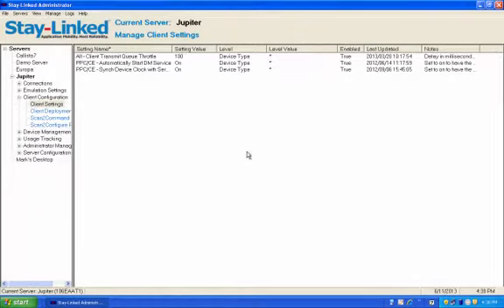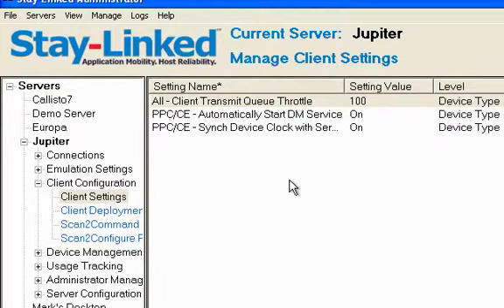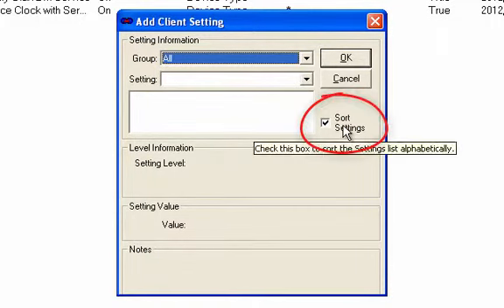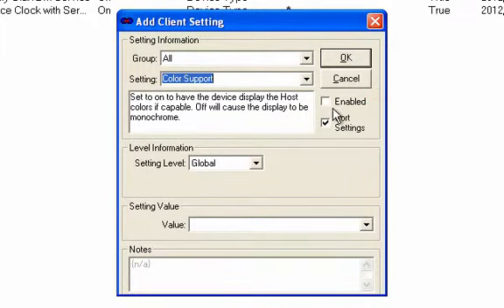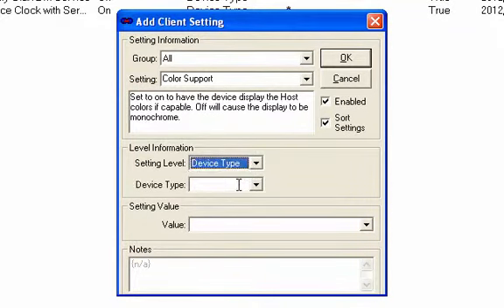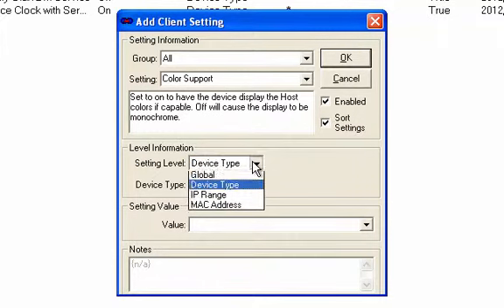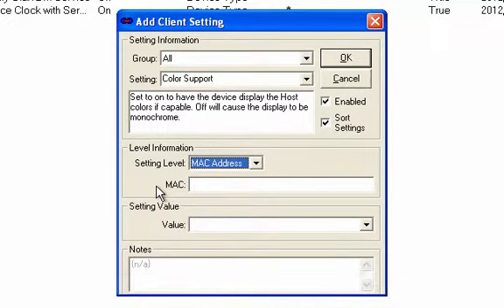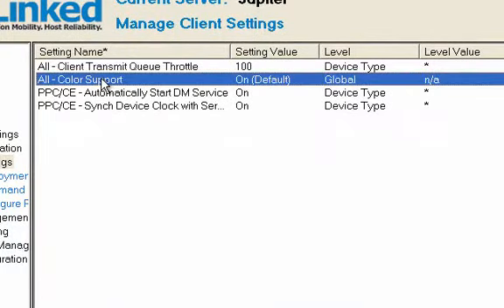Using the Client Settings to Remotely Configure the Stay-Linked Client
How to remotely configure the Stay-Linked software running on your devices using the Administrator